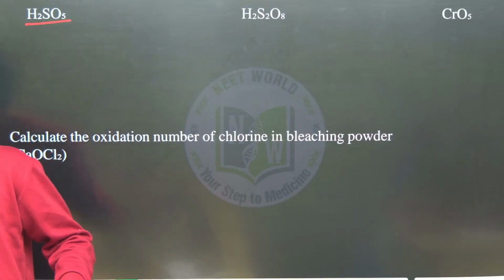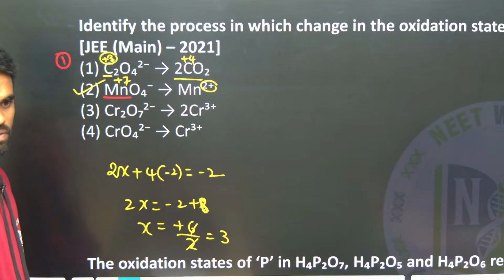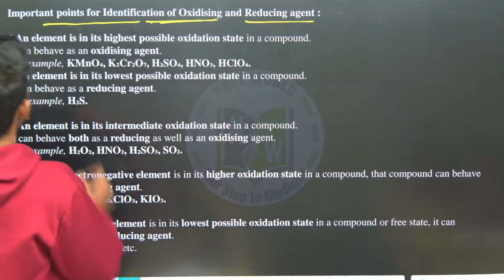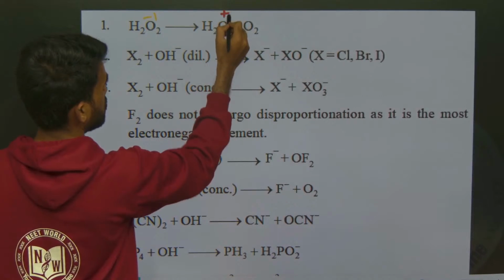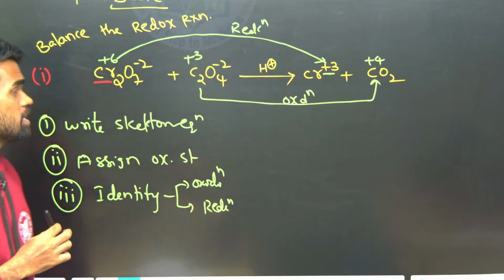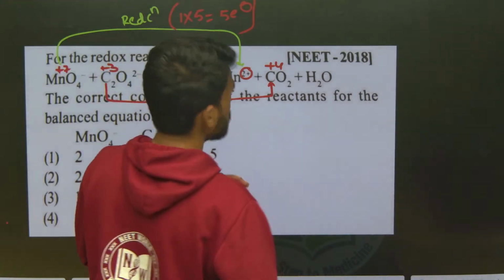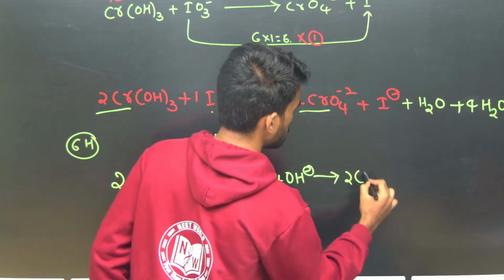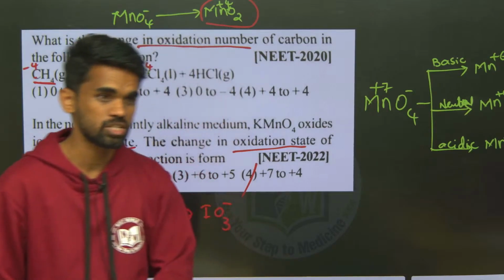🔥 Redox Reactions Explained in Minutes! | NEET | JEE | EAPCET 2026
Welcome to NEET World, your trusted learning companion for competitive exams. In today’s power-packed session, Ajay Sir will demystify Redox Reactions, one of the most important and scoring topics in Chemistry for exams like NEET, JEE, and EAPCET.

How to identify oxidation and reduction?

Concept of oxidation numbers and electron transfer

Common Redox questions asked in NEET/JEE/EAPCET

Shortcuts, memory hacks & real exam strategies

🧪 Whether you are a beginner or revising for the 10th time, this session will help strengthen your foundation and boost your confidence.

NEET World is more than just a coaching platform—it's a student’s complete academic partner. Built for aspirants of NEET, JEE, and EAPCET, NEET World combines expert faculty, powerful content, and real-time strategies to make cracking top exams a reality.

Subject Experts with Years of Experience

Simplified Conceptual Teaching

Real-time Practice & PYQs

Personalized Mentoring & Doubt Solving

🎯 Whether your goal is to become a doctor or engineer, NEET World is your first step toward success.

Ajay Sir is a renowned Chemistry educator known for his clear explanations, conceptual clarity, and student-first approach. With years of experience training thousands of aspirants, his goal is to make Chemistry not just easy—but exciting!

📌 Why Students Love Ajay Sir:

Concept-based Teaching

Exam-Focused Strategy

Shortcut Techniques

Engaging Visual Explanations

💬 His sessions are not just classes—they’re experiences that transform your understanding and performance.